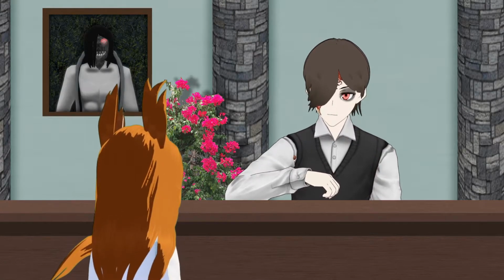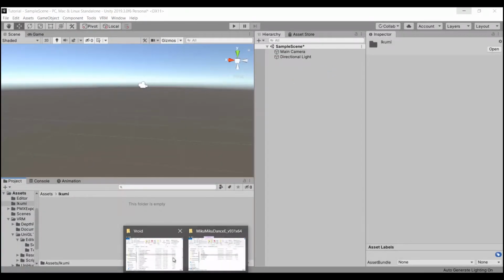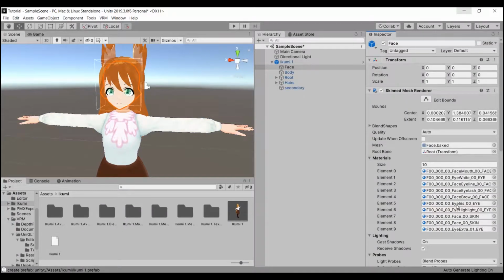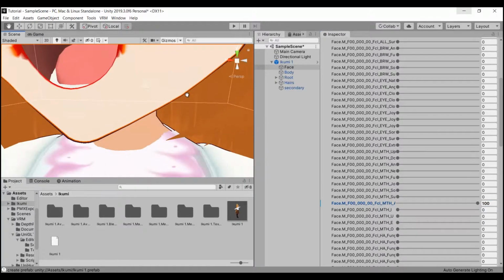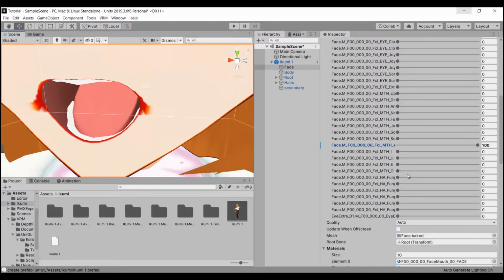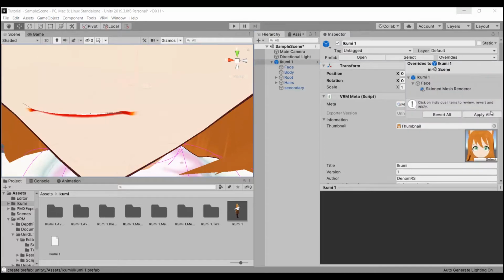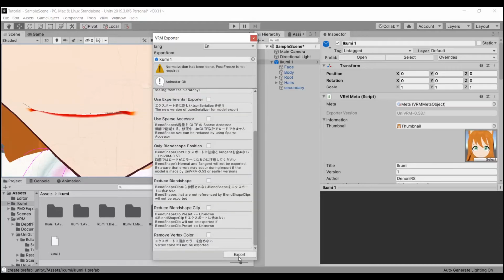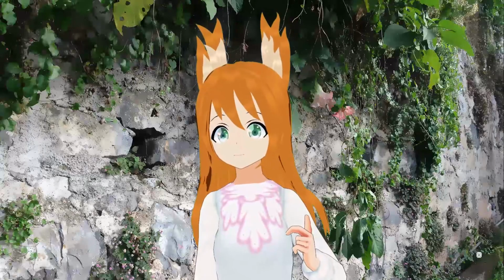vRoid permanent fangs (Tutorial)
Tutorial on how to add permanent fangs and sharp teeth to vRoid models

RESOURCES